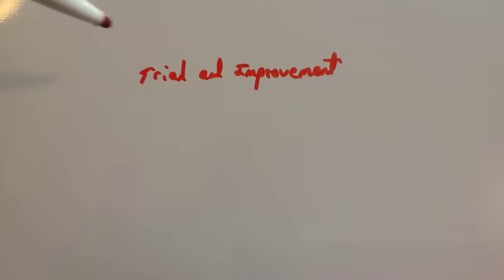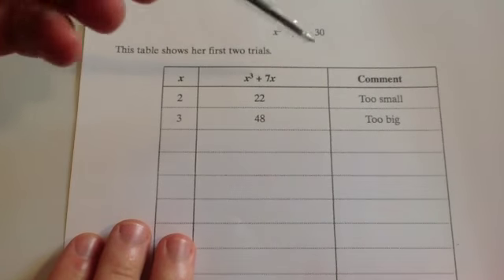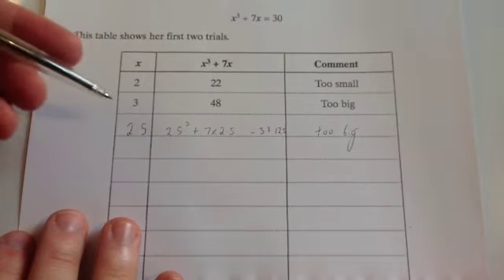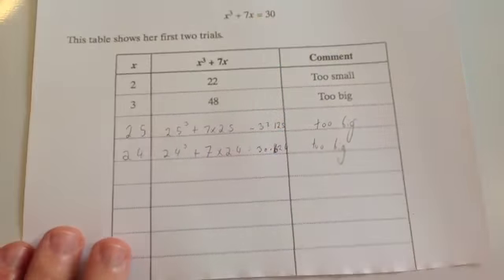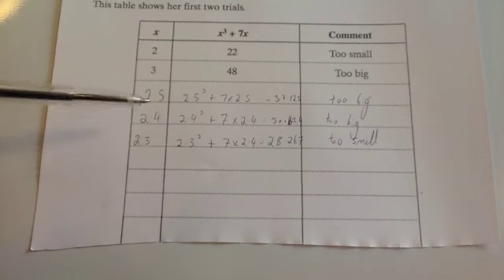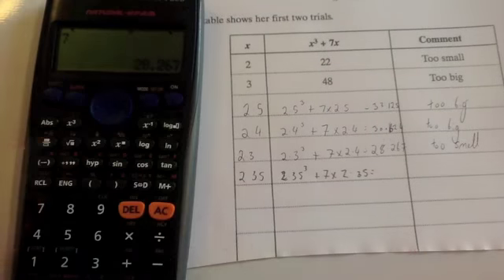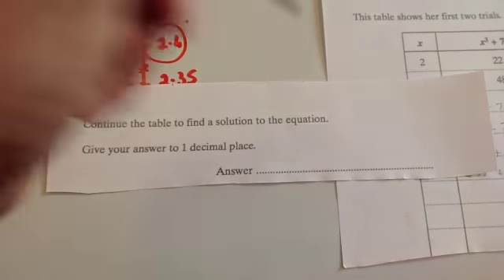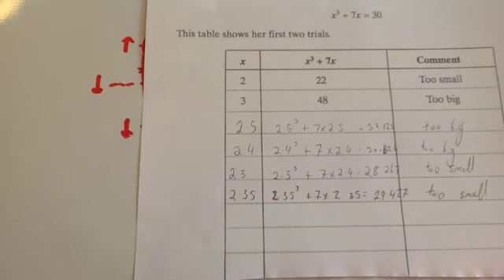Trial and Improvement - Corbettmaths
Corbettmaths - This video shows how to find solutions to equations using trial and improvement.